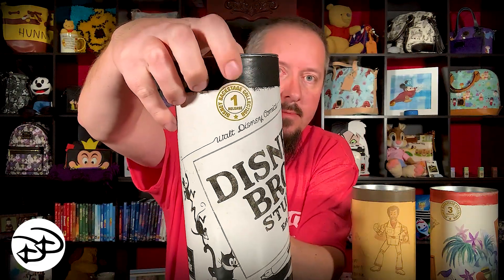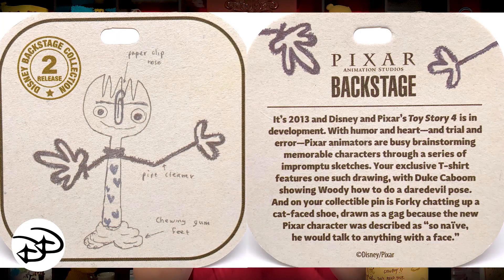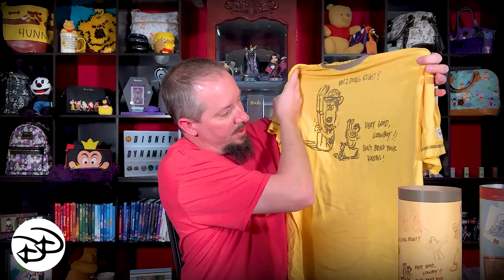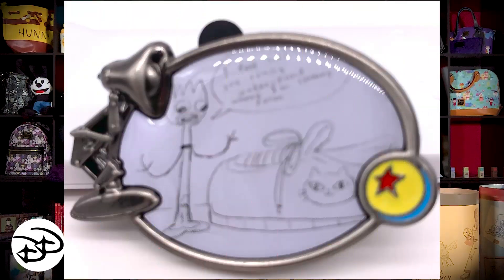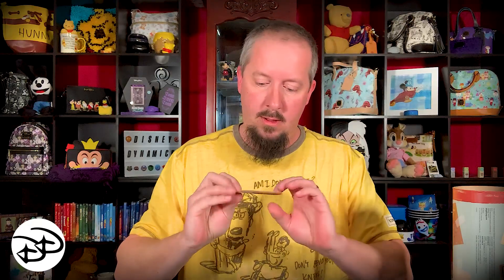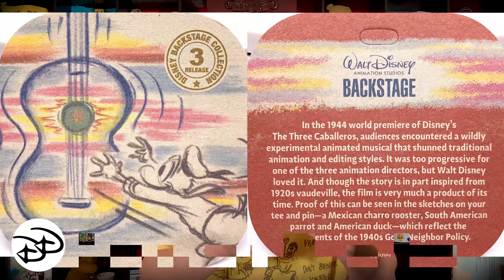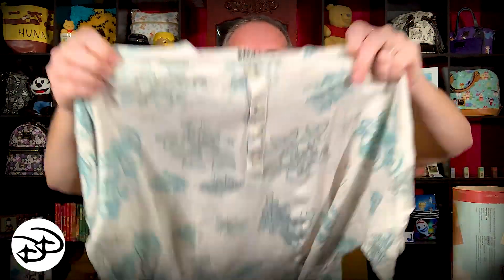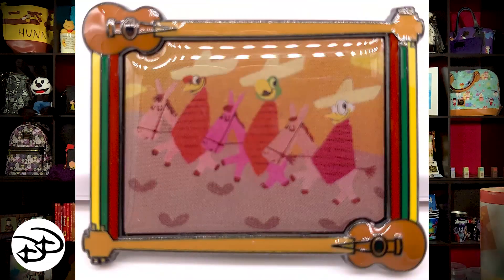Disney Backstage Collection #2 and Collection #3 - Disney Merchandise Unboxing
Welcome back to another Disney Dynamicks video! In today's video, we are taking a look at the second and third Disney Backstage Collections. After getting collection #2 before collection #1, and from all of the December madness, we were finally able to do this video! Hope you enjoy :)

Host: Christ Herman
Video Editor: Cj Herman
Confetti Relocation Specialist: Mary Herman